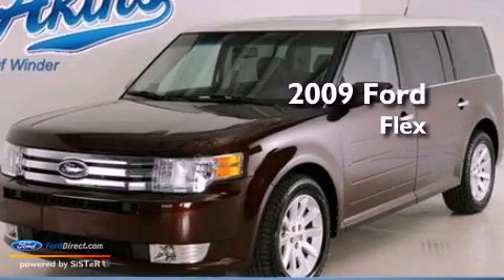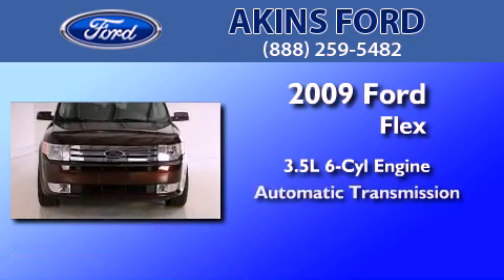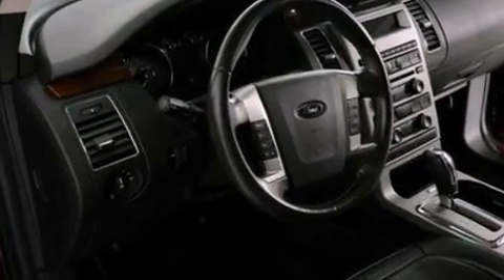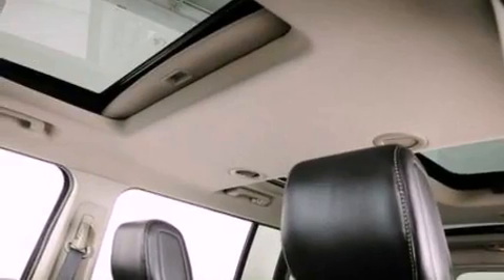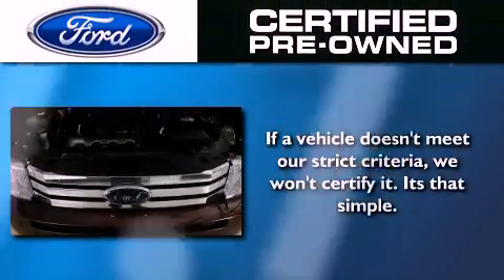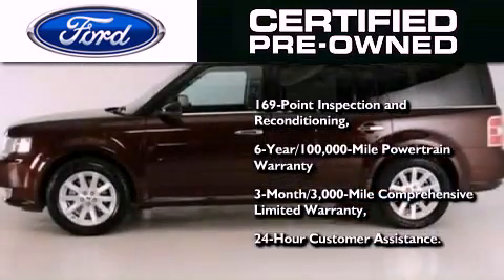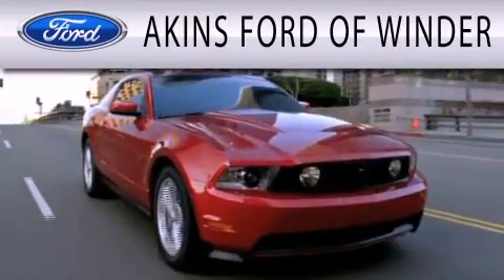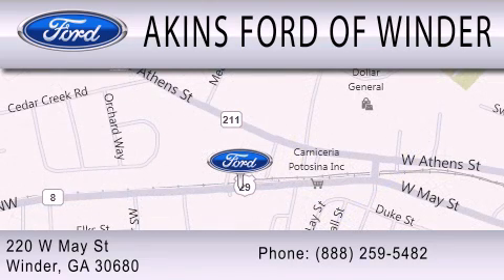2009 FORD FLEX Certified GA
Year : 2009
 Make : FORD
 Model : FLEX
 Engine : 3.5L V6 24V MPFI DOHC
 Trans . : 6-SPEED AUTOMATIC
 Exterior : CINNAMON CLEARCOAT METALLIC
 Miles : 37,712
 Interior : BLACK
 Stock : TBA10327

 220 West May Street
  , GA 30680